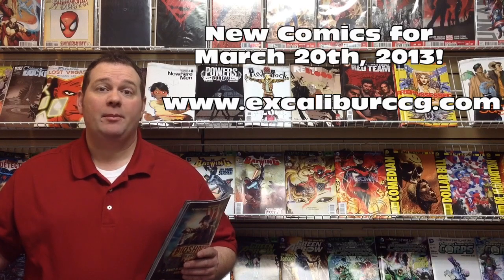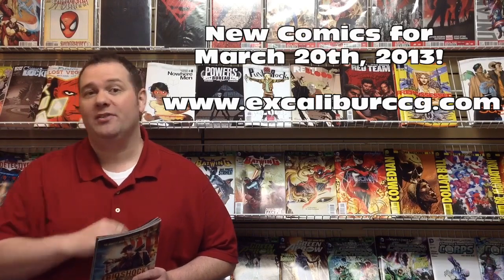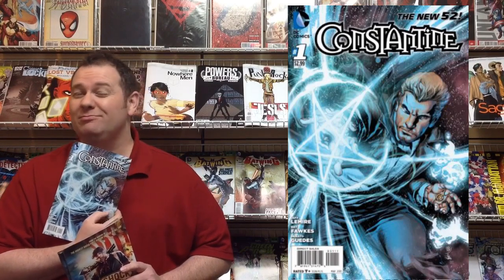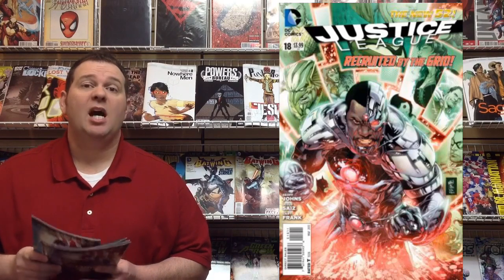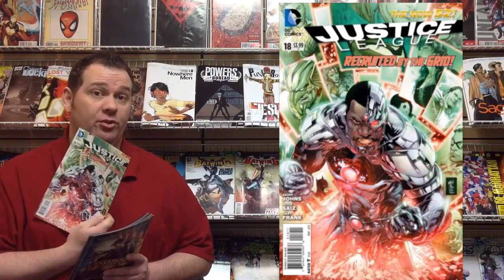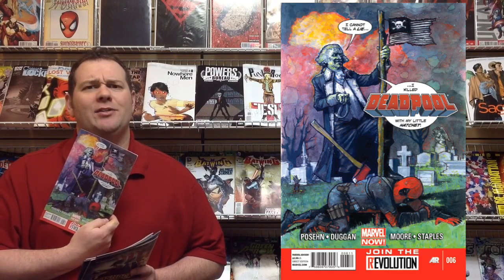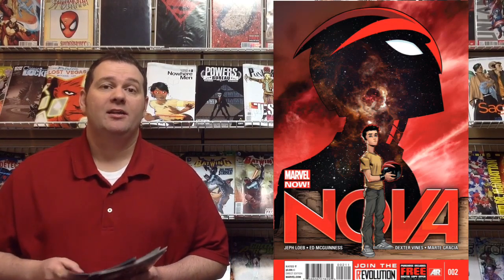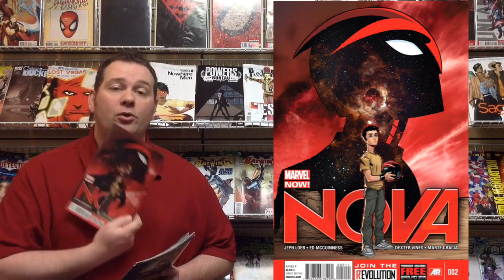New Comics for March 20th, 2013! ExcaliburCCG.com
Let us know what you think and what you're getting from your comic shop this week!

Transcript:

Hello, everyone! Chris from Excalibur Comics, Cards, and Games again here. It's growing, it's growing like crazy. We really appreciate it. Lets move on to this week's comics coming out March 20th, that is tomorrow! But you are probably watching it on the day of so lets get right into it.

DC Comics has released a brand new issue #1 this week in the form of Constantine #1. All of you fans of Constantine, Hellblazer, black magic, the occults, dark arts, well, Constantine is now being incorporated into the DC Universe, so it may not be as 'rated R' as it previously was but I am sure you will enjoy this new series written by Jeff Lemire. Add it to your pull list.

Continuing with the mega hit series Justice League of America, #2 hits shelves this week. We have plenty of copies of #1 with flags that you can pick up, so pick out your favorite flag and get it. Anyway, #2 hits shelves this week if you want to see what is going on with the super team in the DC Universe that is supposed to be the equivalent of the Justice League, check out the Justice League of America. Fans of Green Lantern will want to pick up the next part of The Wrath of the First Lantern. We have Green Lantern and the New Guardians #18 hits the shelves this week. Fans wanting to see what is going on with the Wrath of the First Lantern, pick up this issue.

So another mega-hit series this week, Justice League #18 written by Geoff Johns with art by Jesus Siaz. Be sure to check out this new issue because it looks like they are expanding the superhero team roster for the Justice League, starting with this issue. Hitting the shelves this week from Marvel is Extermination #1. If you are a fan of Age of the Apocalypse, Extreme X-Men or Astonishing X-Men, you are gonna want to pick up this first part of this series and when this series concludes, we are going to see the conclusion of Age of Apocalypse as well as Extreme X-Men, so be there from the beginning of the finale.

Still fighting presidents, we have Deadpool #6 hitting the shelves as he goes toe-to-toe with presidents that are dead. Also out from Marvel Comics this week is Savage Wolverine #3, by Frank Cho. Wolverine is still in the Savage Land but this issue seems to show us a bit more into what is going on with this journey into Savage Land, pick it up.

Continuing from Marvel Comics this week, we have Secret Avengers #2 hitting the shelves. We do have copies of #1 here on the shelf so you can get in on the ground floor of this new series about the covert ops team here in the Marvel Universe. This particular issue shows the addition of one fan favorite, Task Master hitting the team, check it out. Also continuing this week, the galactic-faring, space spanning, Nova #2 hits the shelves this week. We are currently out of #1 but we do have more copies coming in so you can get that first issue if you haven't already. The story continues here with issue #2 written by Jeff Loeb with art by Ed McGuinness. Great looking series, great read so far.  Check out #2.

This week from Image Comics we see the release of Five Ghosts the Haunting of Fabian Grey #1 hitting the shelves this week. Written by Frank Barbiere, art by Chris Mooneyham. This is an action adventure series about a man who is actually possessed by five different ghosts. If you click on the link below right here, I have information about this series that you can click on and go right to find out more information about this character and the ghosts that he is possessed by. Pick up #1 this week on the shelves.

Hitting shelves this week from IDW is Mystery Society Special 2013. If you are a fan of Steve Niles, this book is also drawn by Andrew Ritchie, but if you are a fan of Steve Niles and the Mystery Society, follow the team as they embark on a journey to the bottom of the ocean with a mysterious collector with Jules Verne's brain in tow.